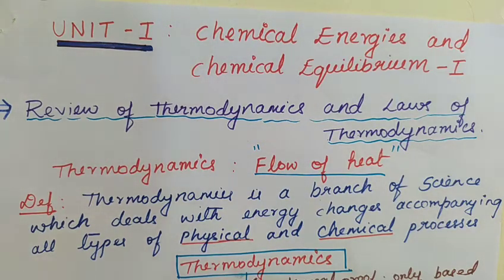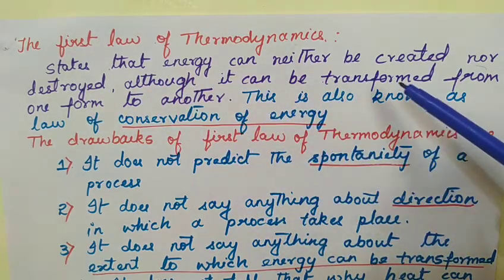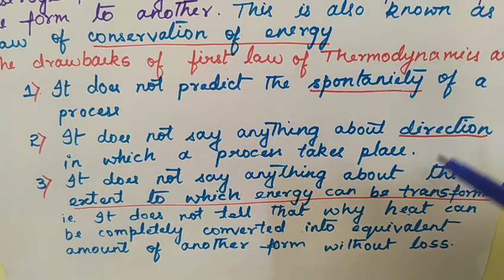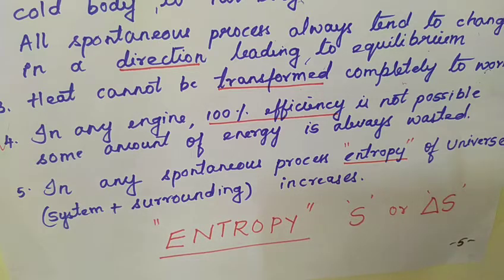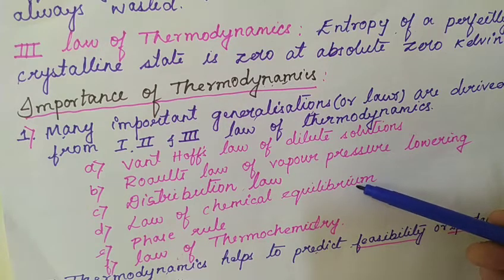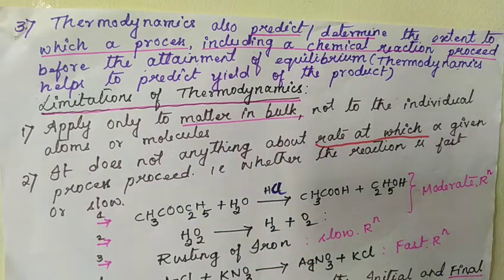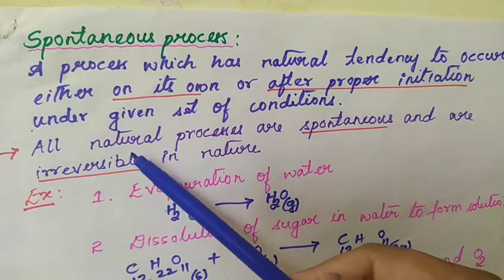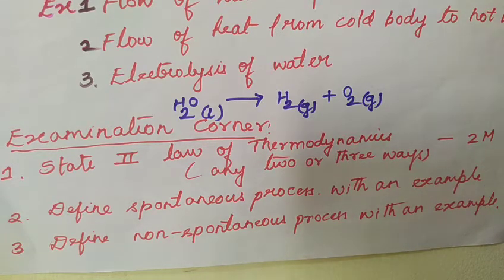Chemical Energetics and Ionic Equilibruim-I :Part 1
Review of thermodynamics and laws of thermodynamics: